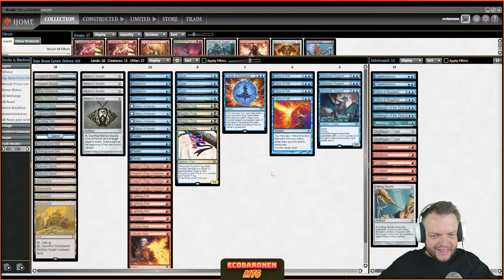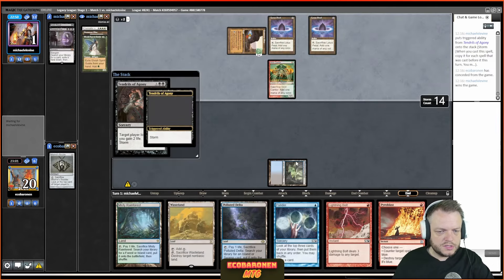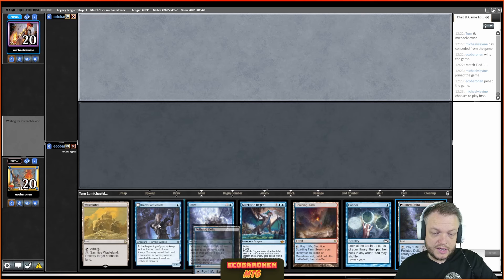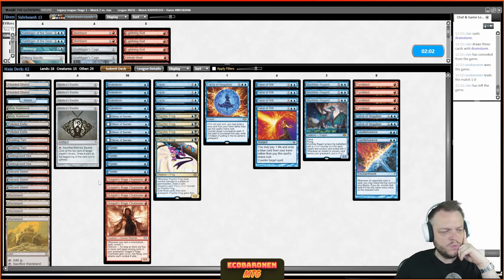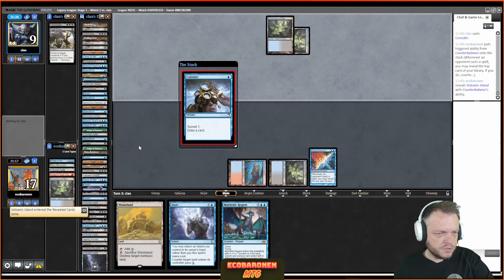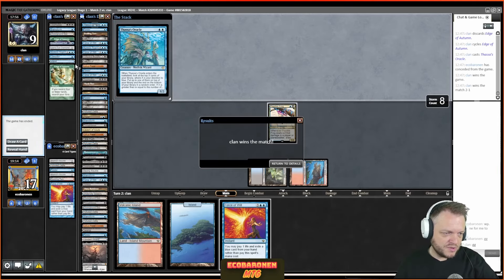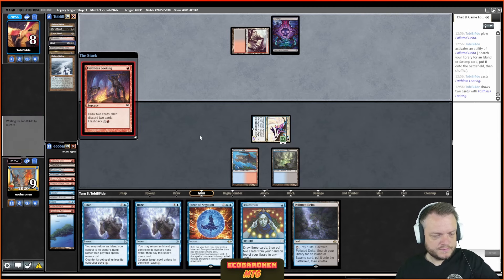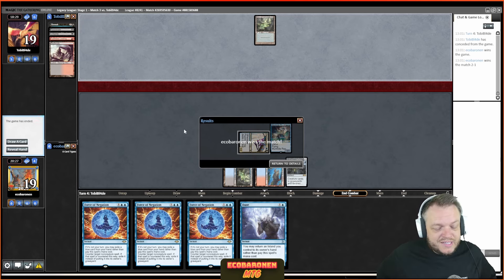Who Would Win - Juju's Grixis Delver Build or Three Ritual Combo Decks? \ Legacy \ MTGO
💵 Save % renting cards from ManaTraders: ECOBARONEN_65N